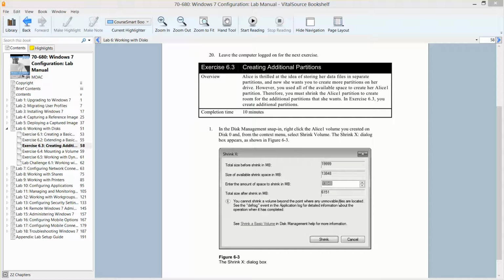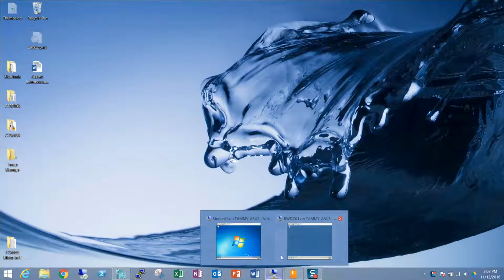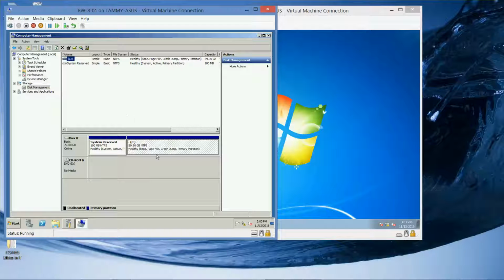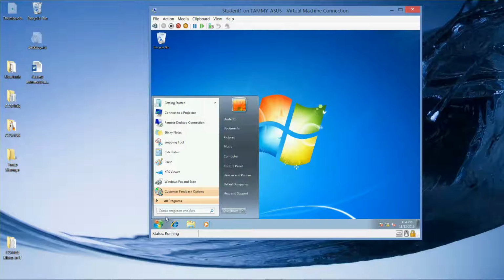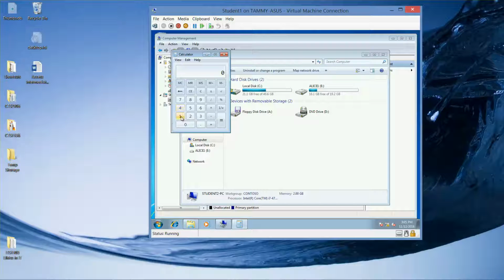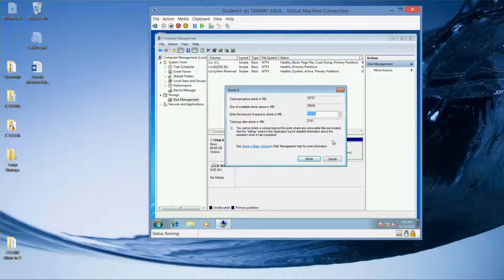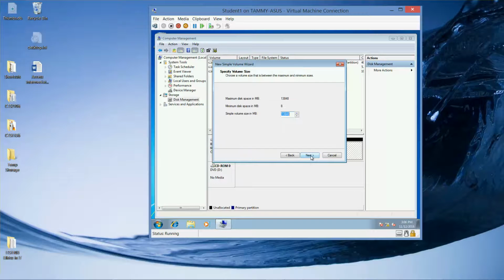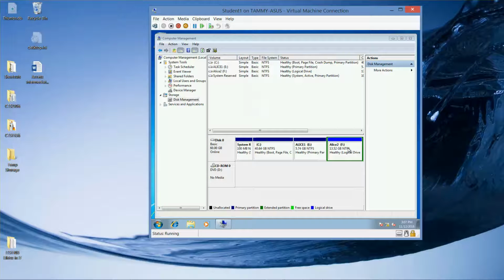70 680 Lab 6 6 3 Creating Additional Partitions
Microsoft Official Academic Course, Lab Manual, Windows 7 Configuration, Exam 70-680 - Lab 6